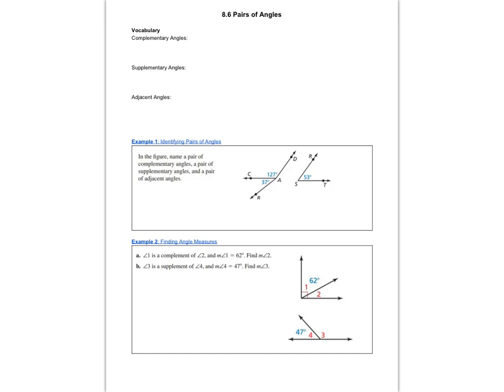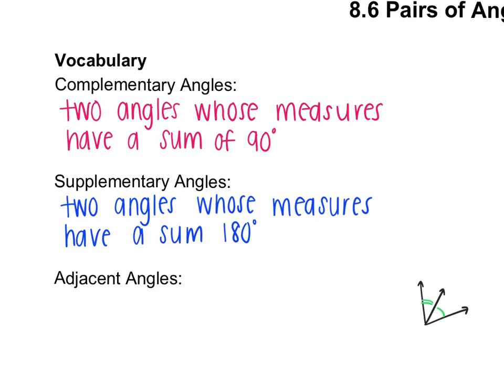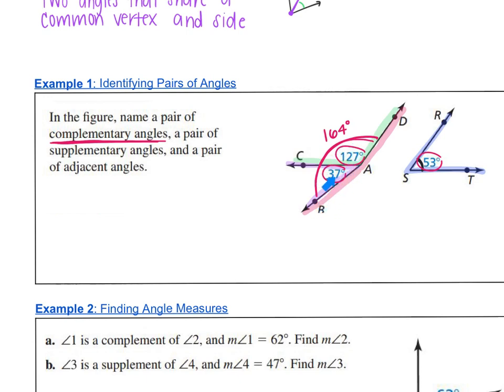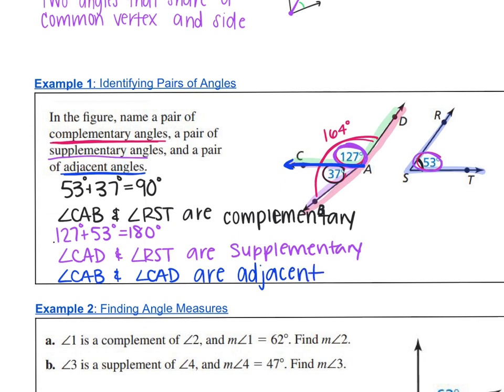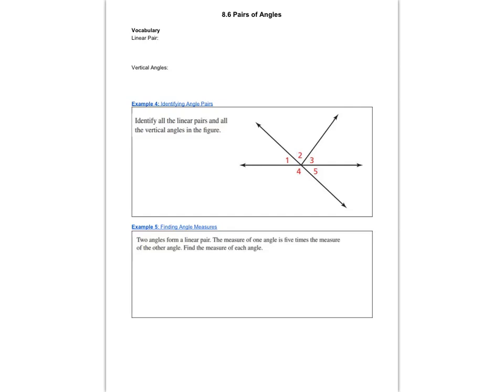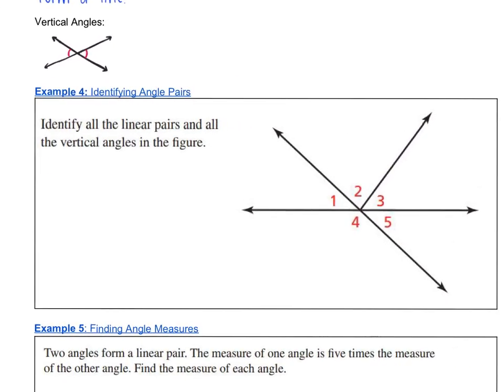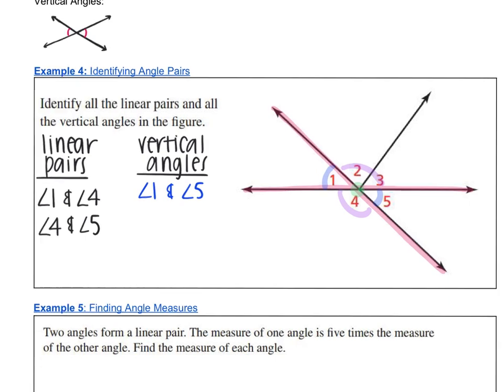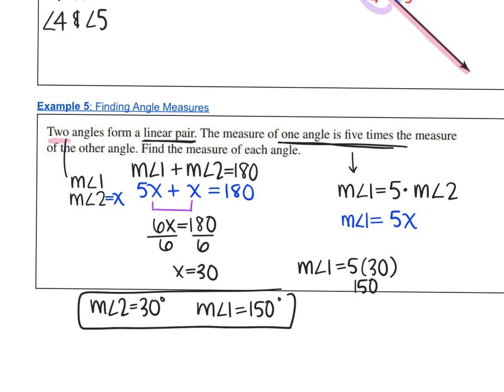8.6 Describing Pairs of Angles